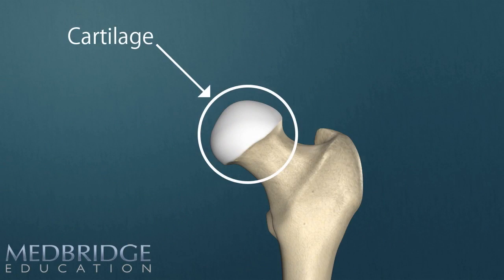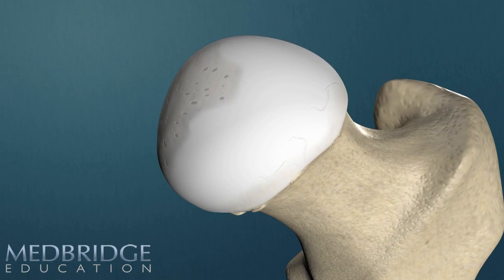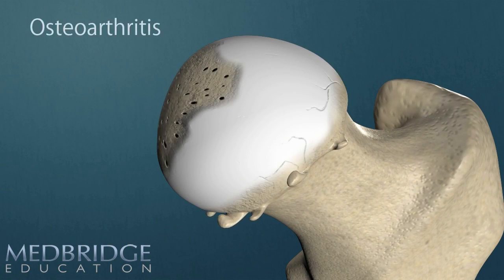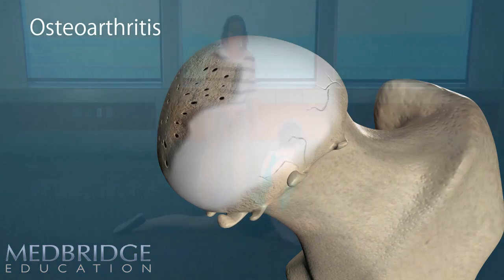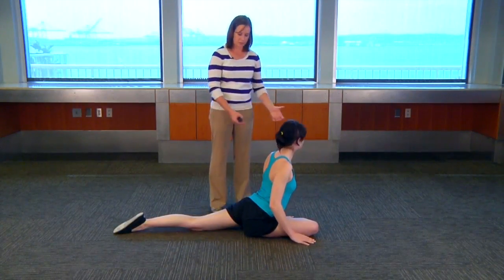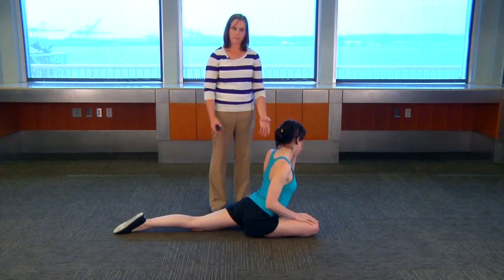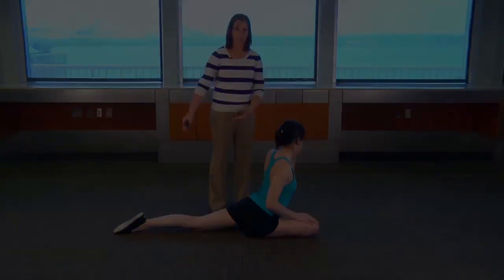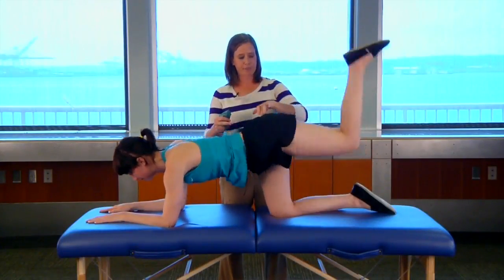Treatment of the Hip Video: Alexis Wright | MedBridge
Instructor: Alexis Wright, PT, PhD, DPT, FAAOMPT

Users will recognize the more prevalent hip pathologies seen in musculoskeletal practice and understand the proposed benefit to classifying hip conditions by similarity. The concordant techniques used to target the primary impairment are explained, as well as the adjunctive techniques used to target the primary impairment and secondary contributors, and the techniques used to target global conditional issues. Analyze the effectiveness of each technique for treatment within the classifications.

This course is part of a 19 course comprehensive clinical series covering examination and intervention for the cervical, thoracic, and lumbar spine, as well as the upper (shoulder, elbow, wrist, and hand) and lower (hip, pelvis, knee, foot, and ankle) quarters.